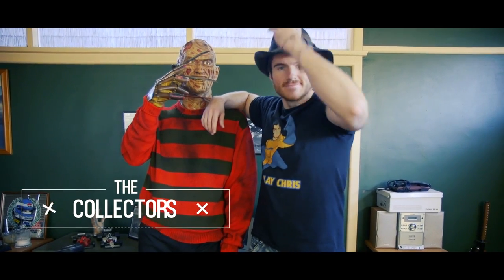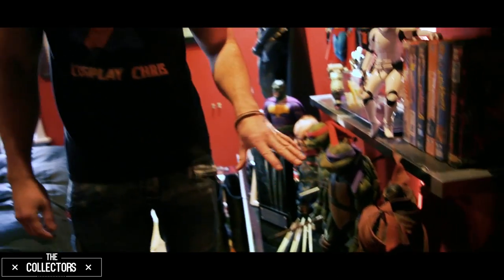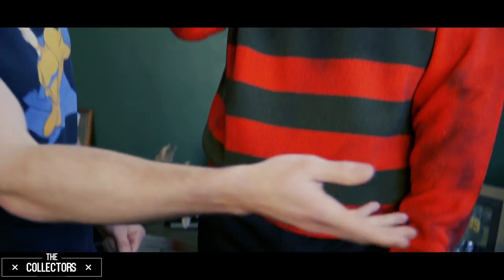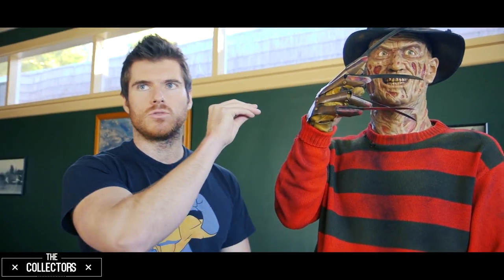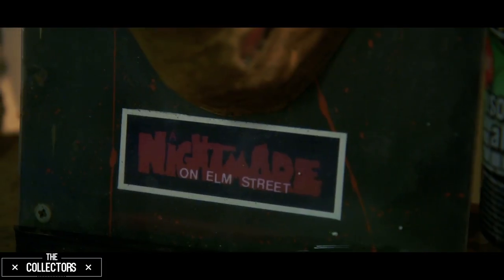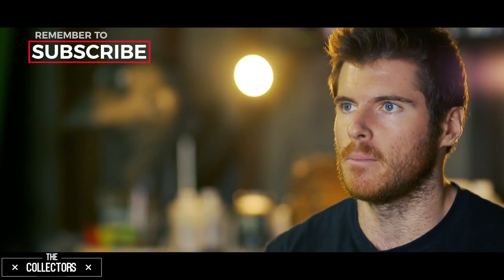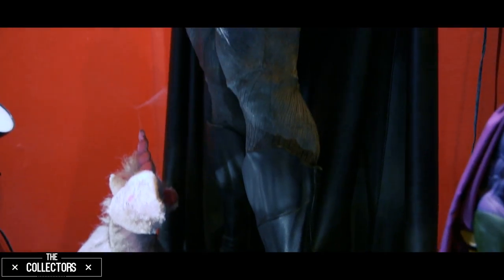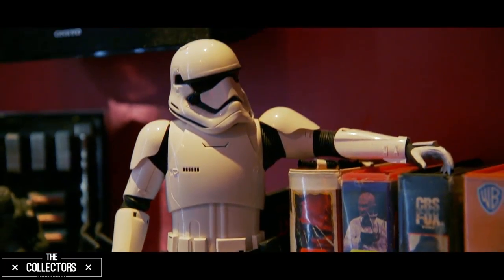The Collectors - Cosplay Chris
Here's the first episode of The Collectors, This episode we chat with all-round awesome dude Cosplay Chris about his pop culture collection!